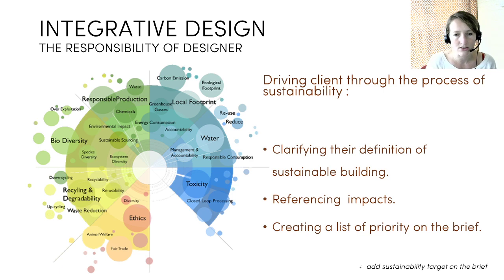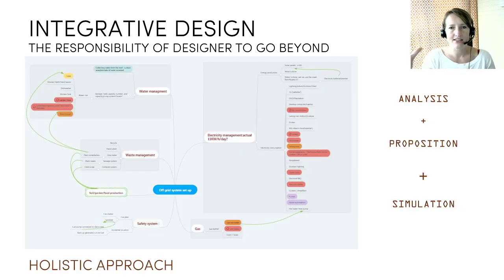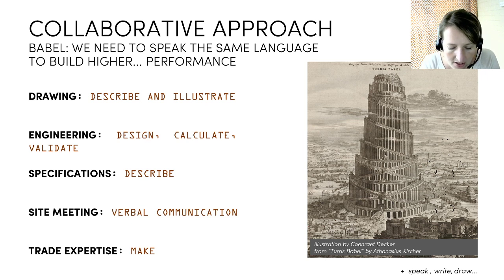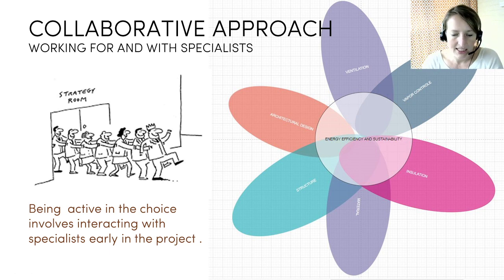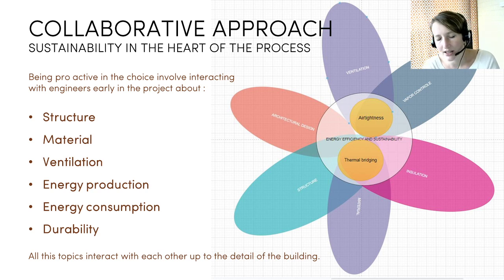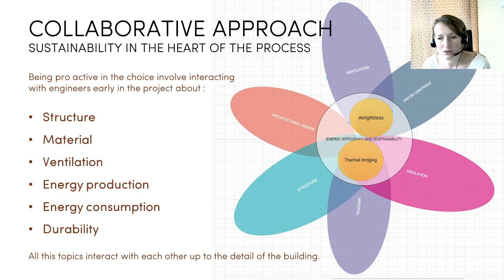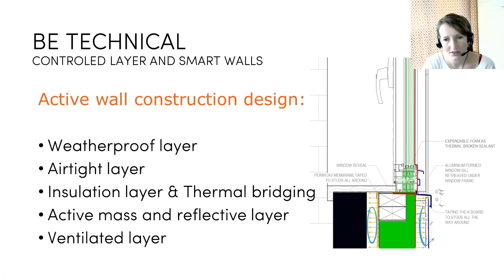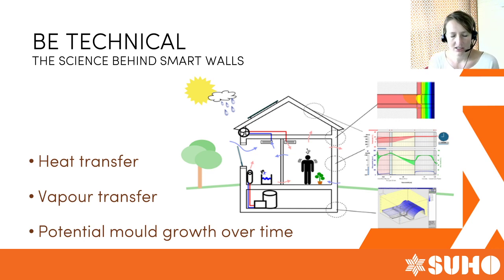[REPLAY] The Designer in the Realm of Sustainable Construction